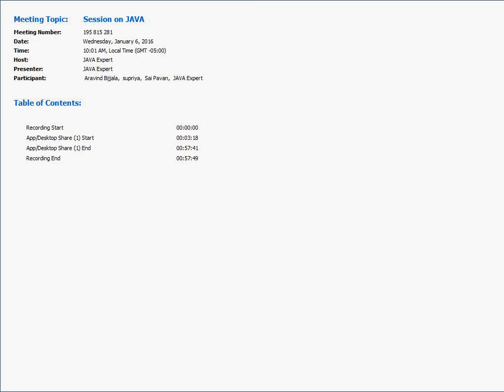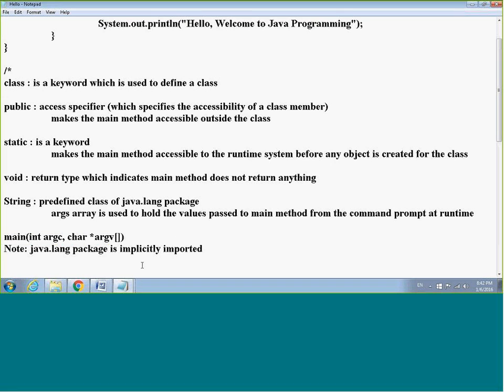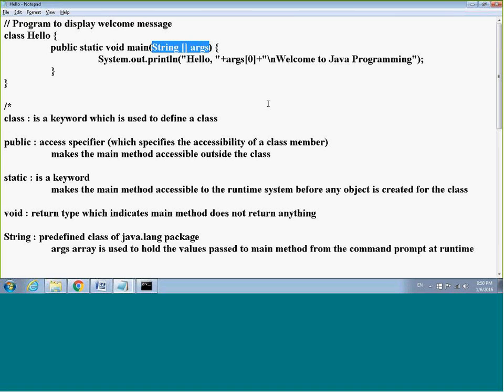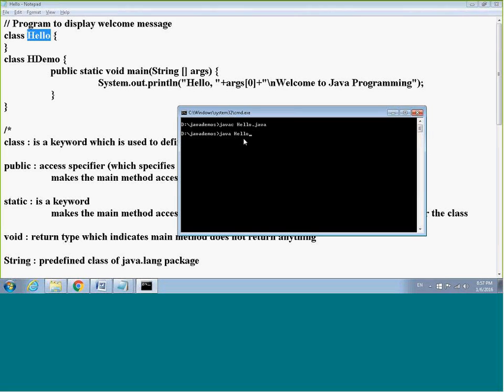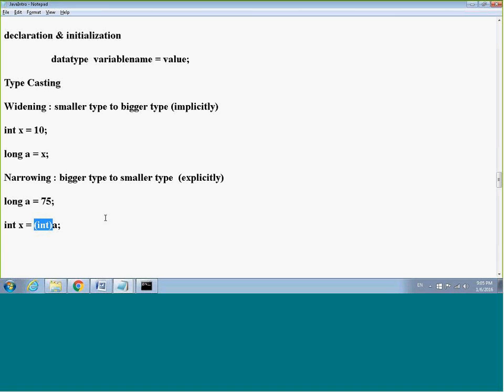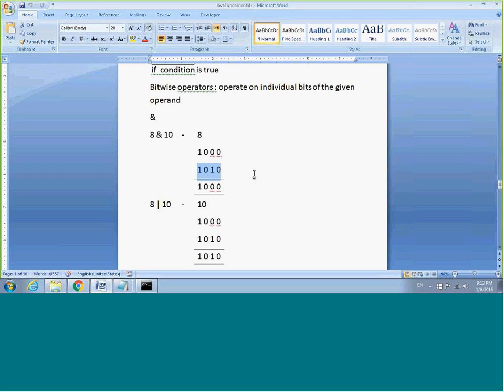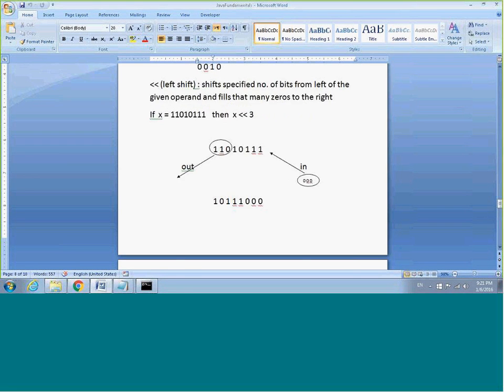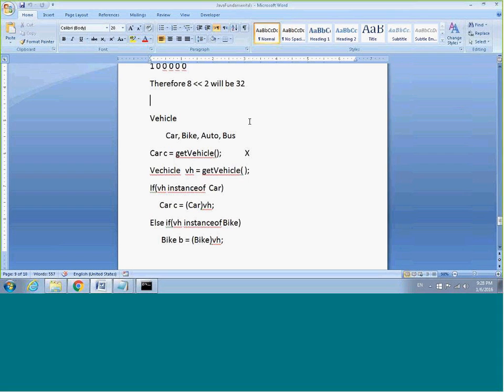Java Session 1 By Rajendra